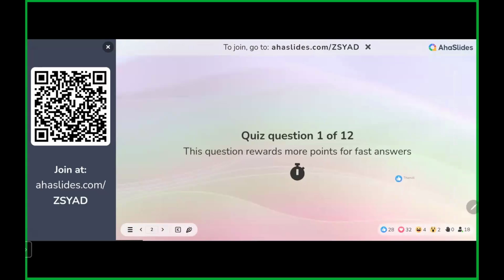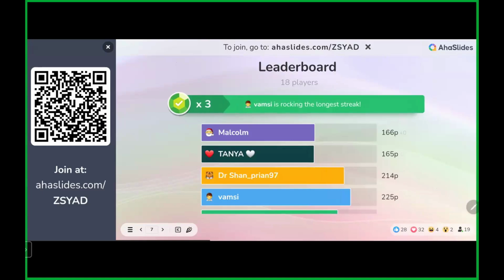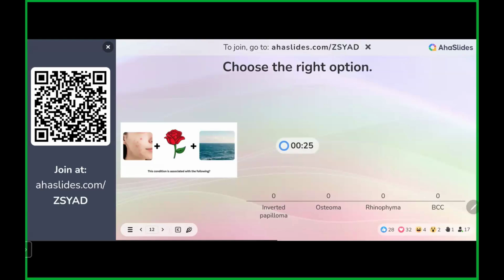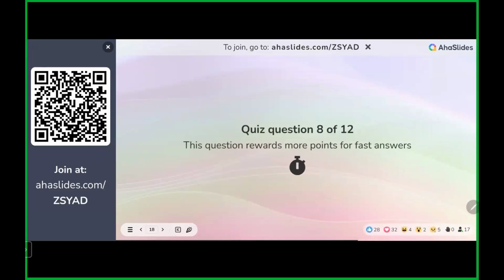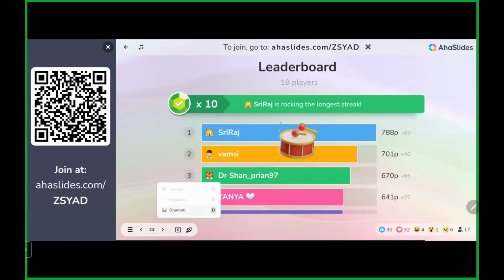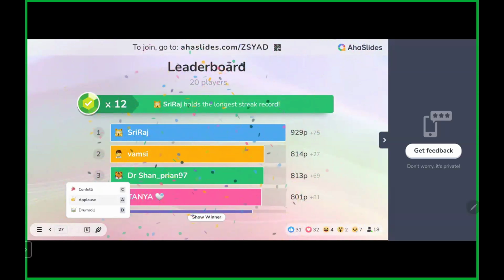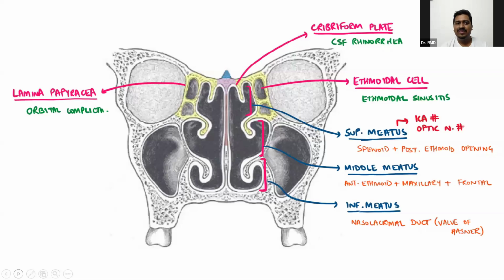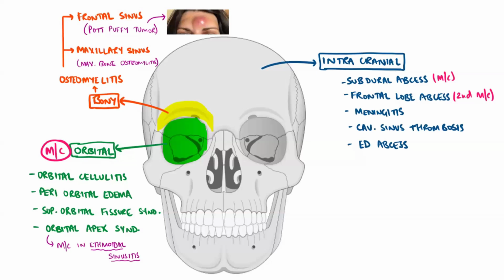ENT - Nose (Part-II) Quiz | JuxtaMed | NEET-PG/INICET | Fun competitive learning!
ENT NOSE (PYT/PYQs) in a fun quiz format and stand a chance to win a voucher! 🎁

Test your wit, learn and outsmart the best🧠